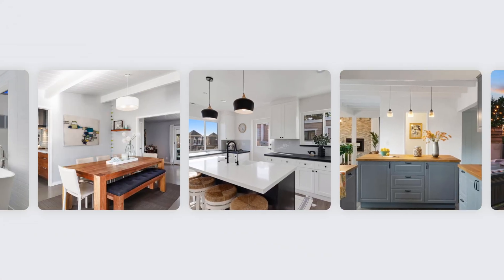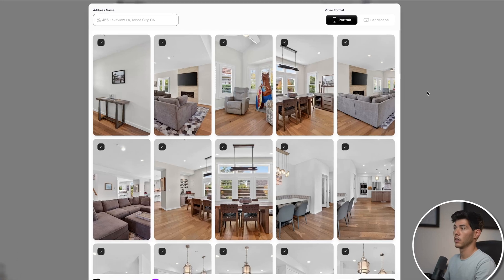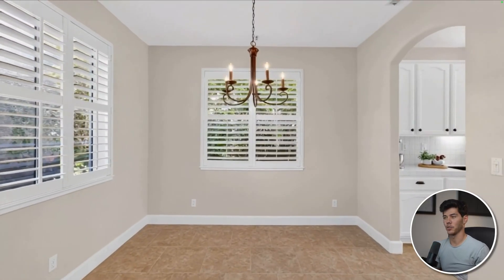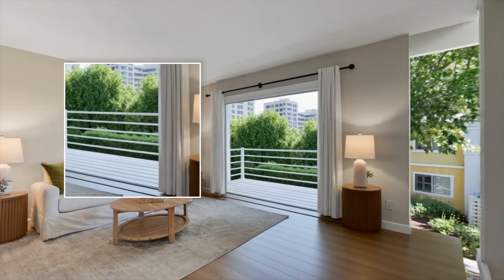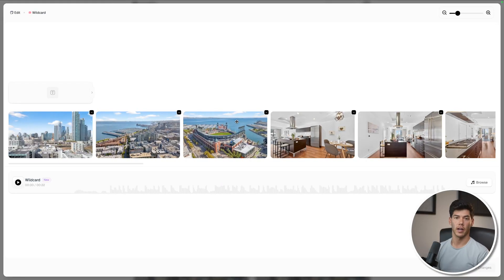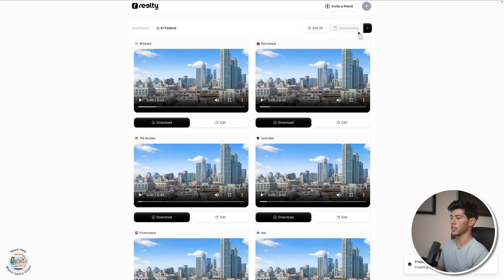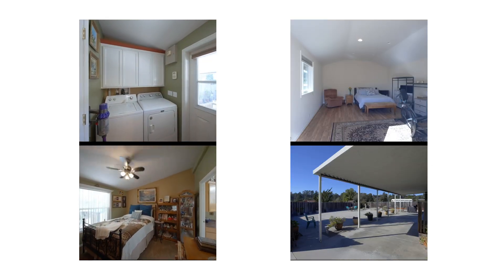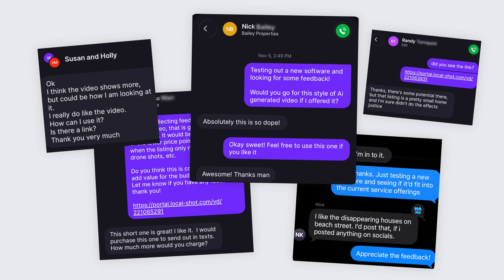New Ai Software Makes Real Estate Videos Easy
This new Ai tool turns real estate photos into engaging videos with one click, creating new profits for photographers! I'll show you a step by step how to create your first video using the software Rendy.io